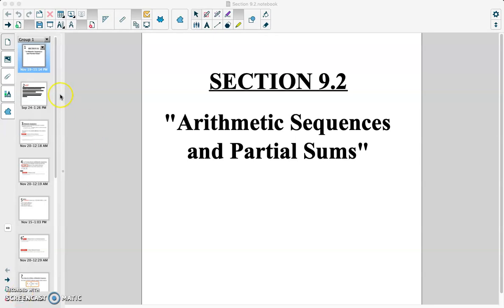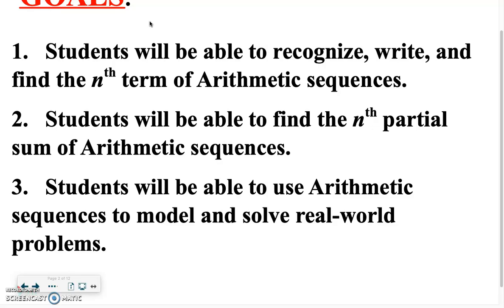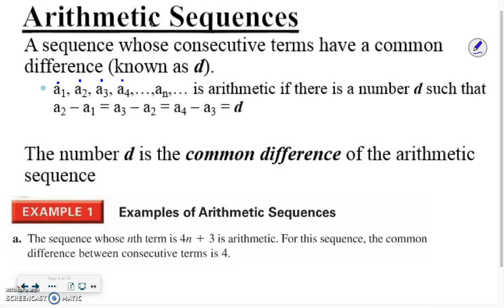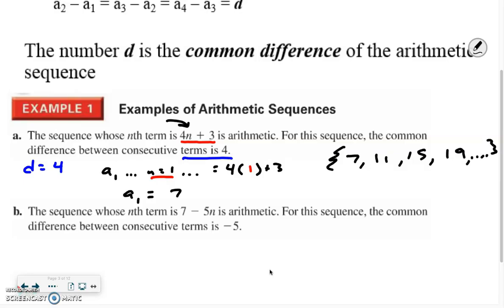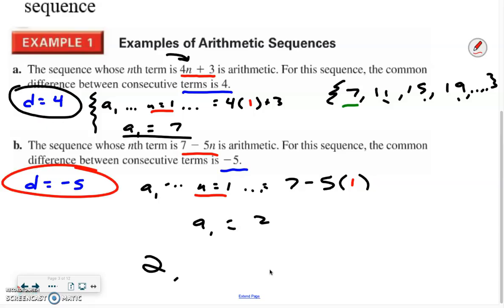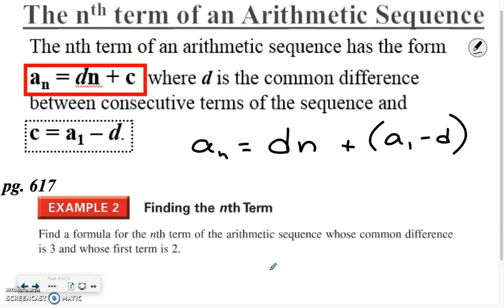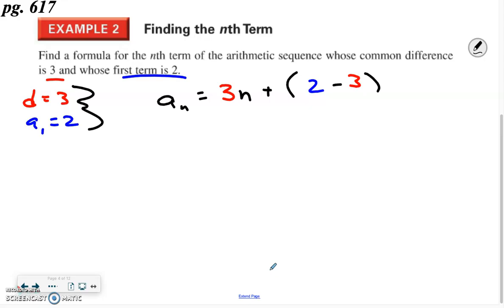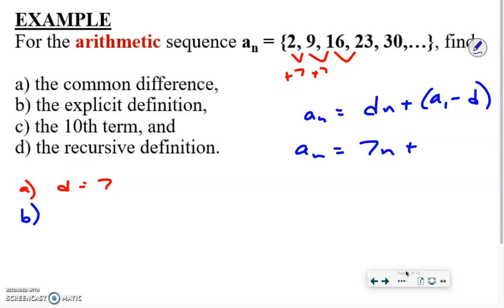Section 9.2 - part 1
"Arithmetic Sequences & Partial Sums"